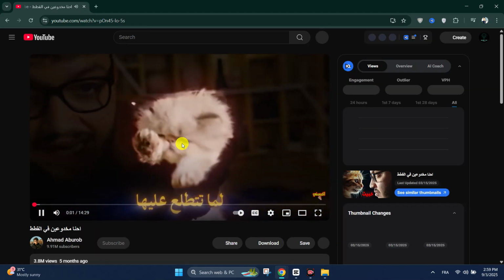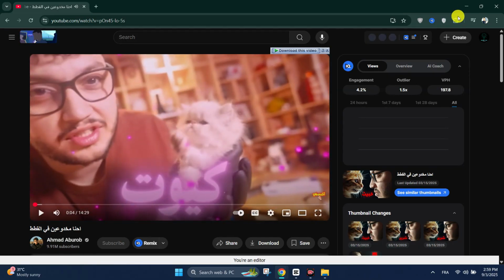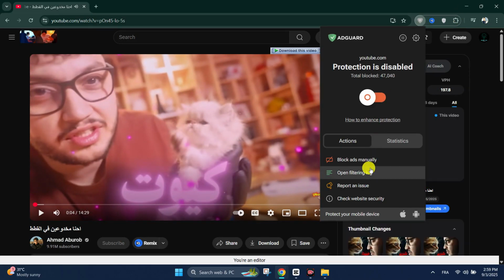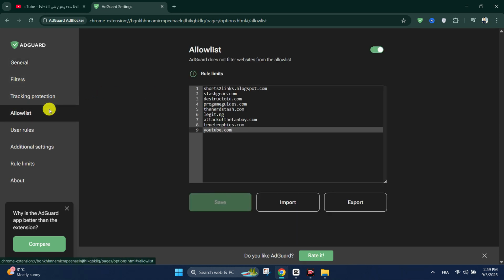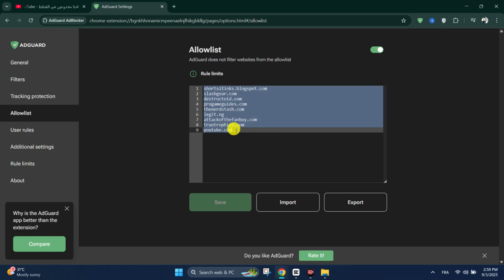How To Fix YouTube Black Screen On PC (2026) Full Guide!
In this video, I'll show you How To Fix YouTube Black Screen On PC